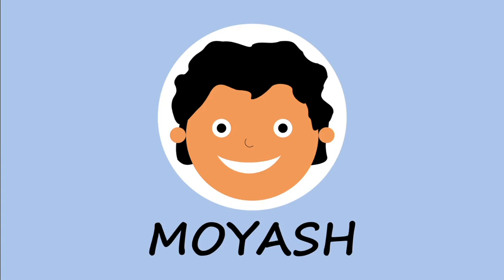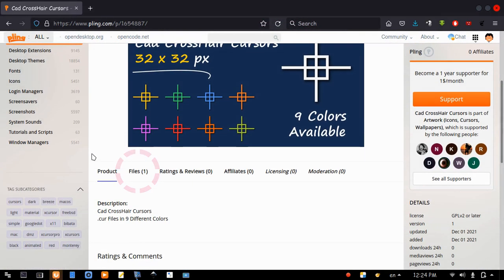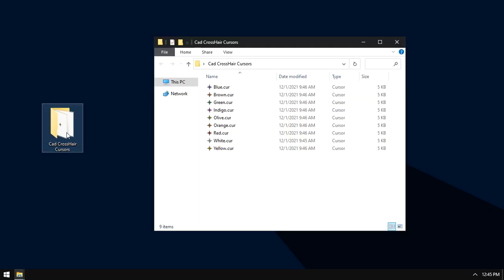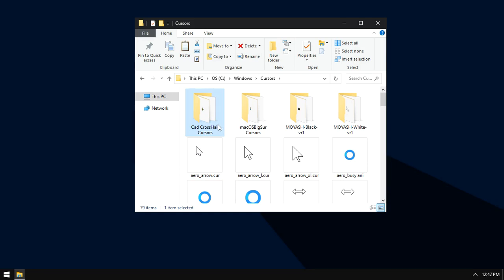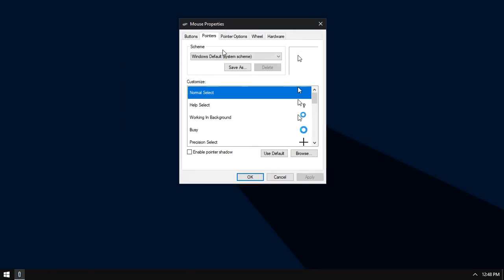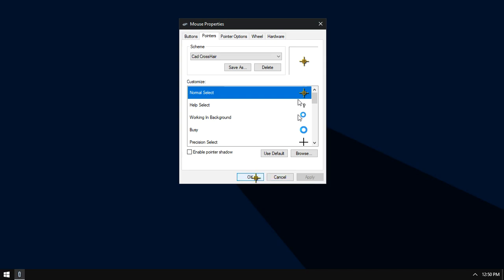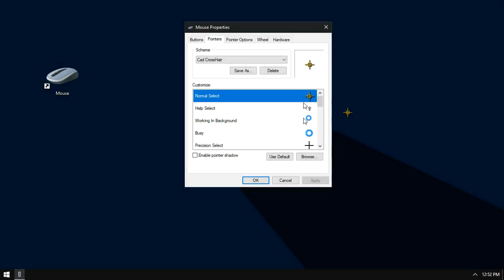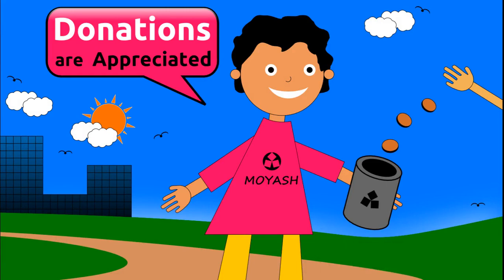How To Change Your Mouse Cursor To AutoCAD Crosshair Cursor In Windows 10 Desktop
Change Your Cursor To Crosshair Cursor In Windows 10

- 03:38 Music

- How To Get A Crosshair Cursor For Windows 10.
- This Tutorial Shows How To Customize And Change The Appearance Of Your Regular Mouse Cursor To A Special Precision Cursor.
- Available In 9 Different Colors To Choose Your Favorite.
- This New Crosshair Cursor Is More Clear, More Sharp And More Recognizable Than The Traditional Mouse Pointer.
- Download The Cursors Pack, Extract It And Follow Steps In The Video.
Thanks.